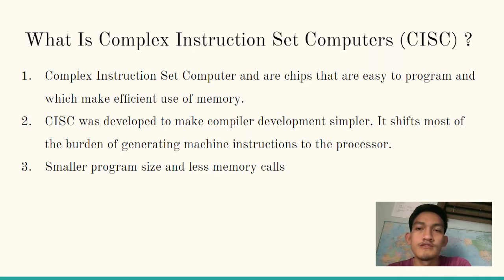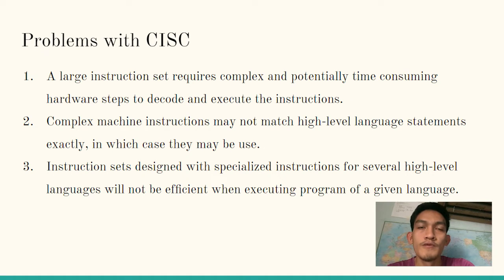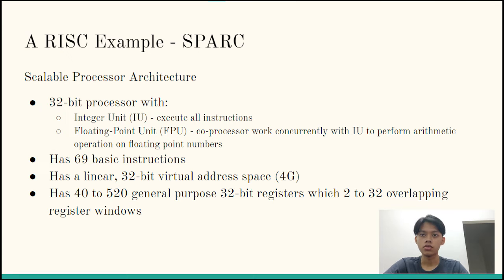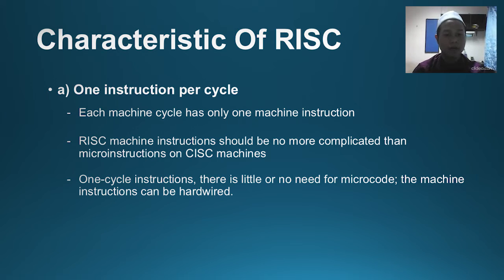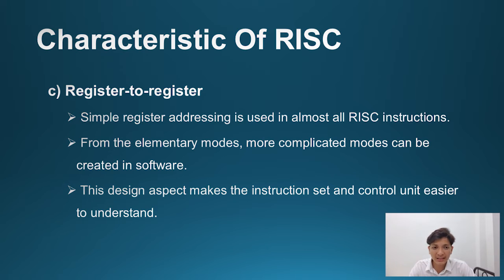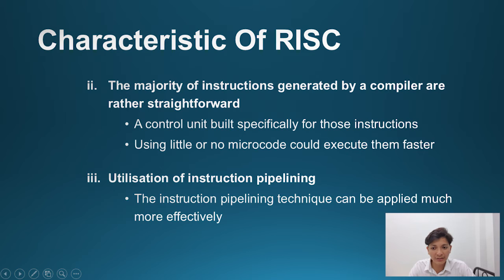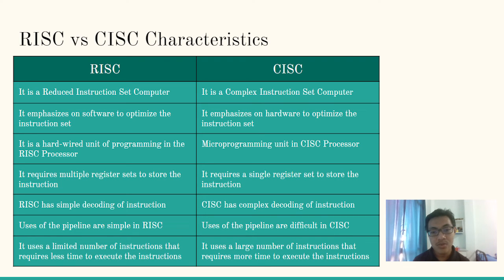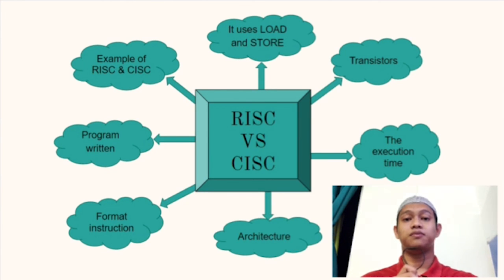Reduced InstructionSet Architecture | Group 7G | SMSKPP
CSF11203 - Computer Organization and Architecture